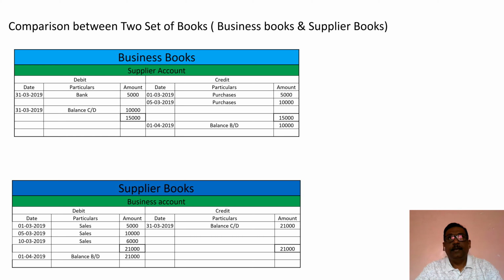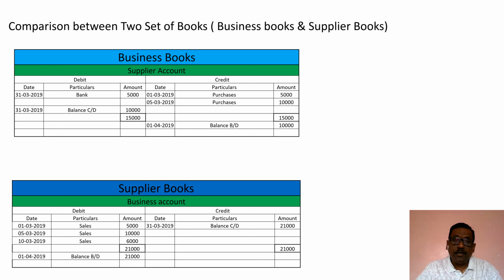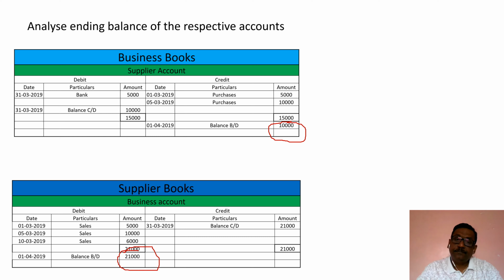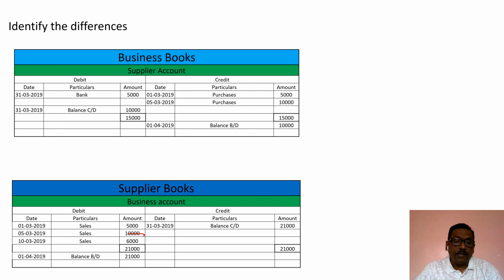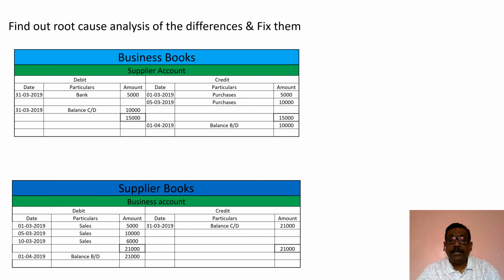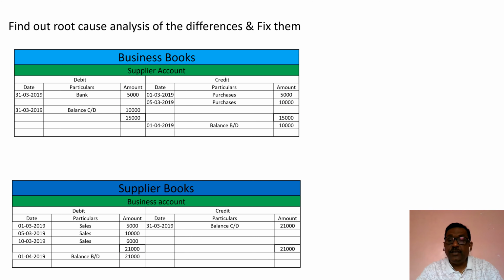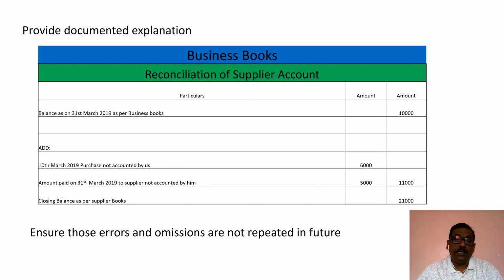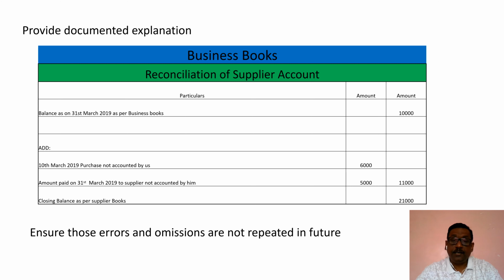Reconciliation- Meaning- Part 1 Video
This Video is useful for beginners who wants to learn Reconciliation process and also useful for those who wants to attend Interview in Finance & Accounting related Jobs.